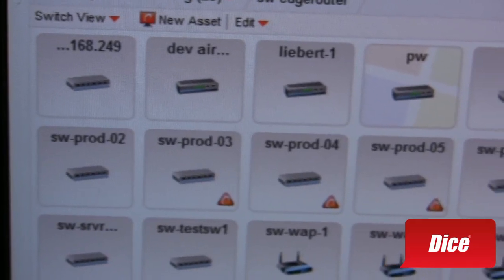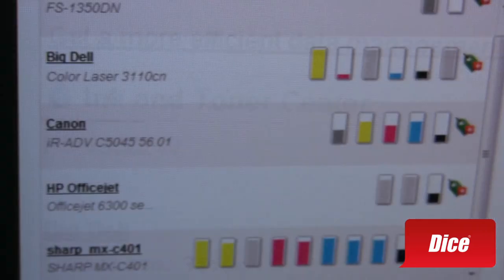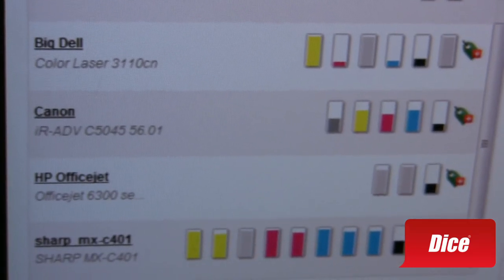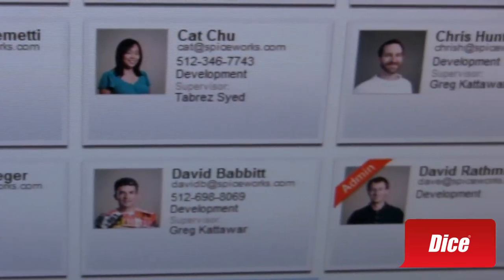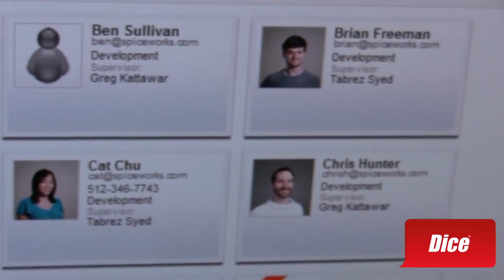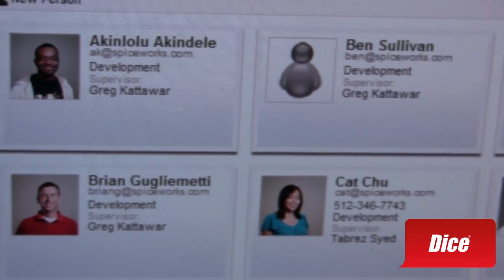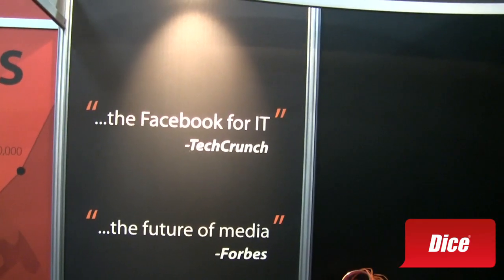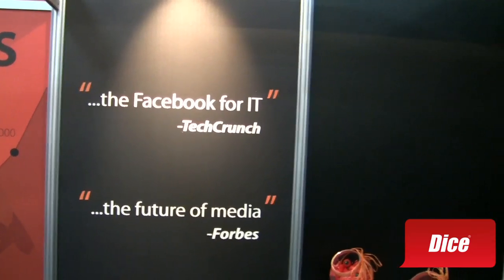Spiceworks -- Free network monitoring and social network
Many of you who read Dice News are probably already subscribers to Spiceworks, a free online service for network management, plus it's an IT community. With 1.5 million IT pros onboard, TechCrunch calls Spiceworks the "Facebook for IT."

If you haven't used or seen Spiceworks before, test engineer Joseph Griffin gives a good basic demo.

In general, Spiceworks provides information about the health status of all the equipment on your network. Plus information about the status of licenses, warranties, and purchasing information.
New features in the latest version include "request a quote" which allows you to find the best deal by making a request for equipment to multiple vendors such as CDW or Dell.